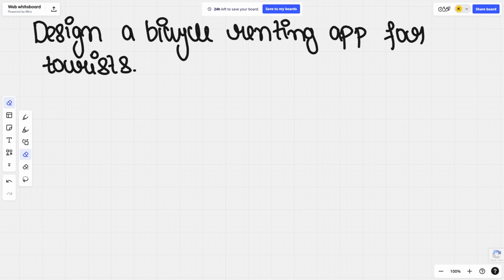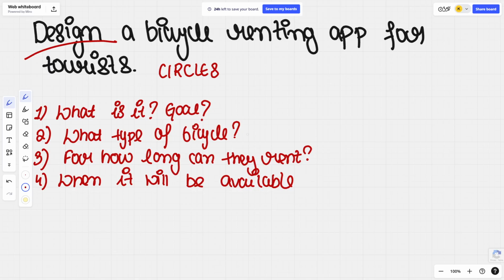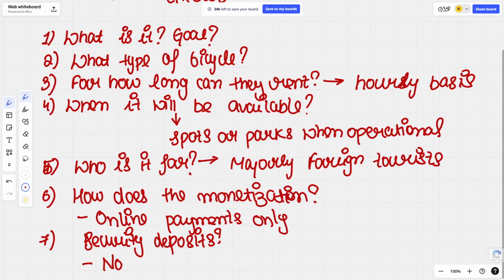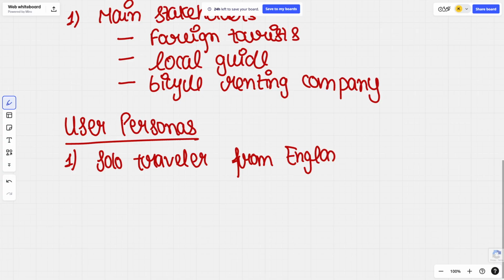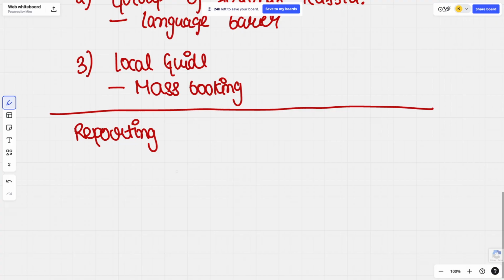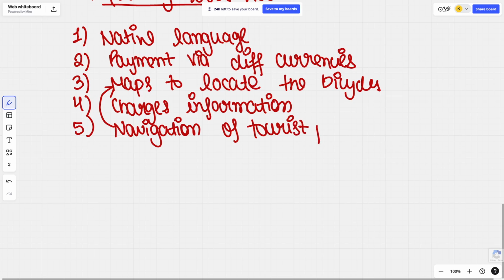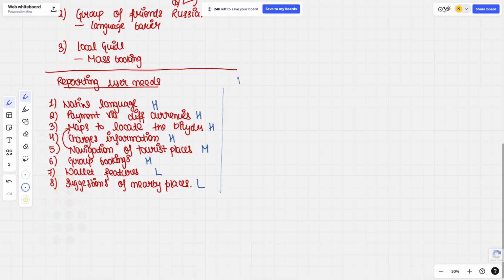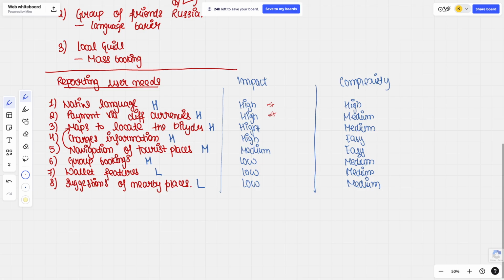Product Design Case Study: Designing a Bicycle Rental App for Tourists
In this video, I solve a real product design interview question: designing a bicycle rental app for tourists. I walk through the problem exactly the way an interviewer expects, starting from clarifying the goal and user context instead of jumping straight into features or screens. The focus is on understanding tourist behavior, identifying the real pain points they face in a new city, and translating those insights into a practical product approach.

You’ll see how to structure your thinking, define the right user segments, decide what actually needs to be built versus what sounds cool but adds no value, and reason through trade-offs and constraints